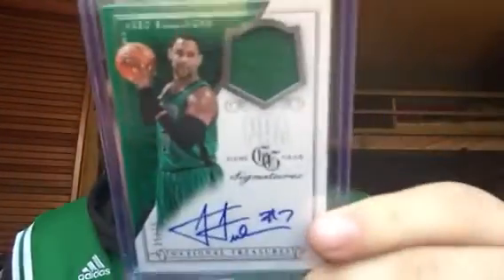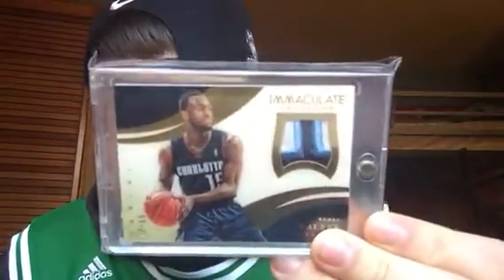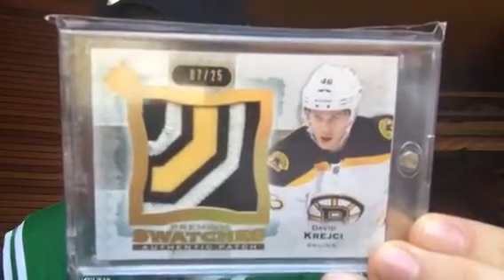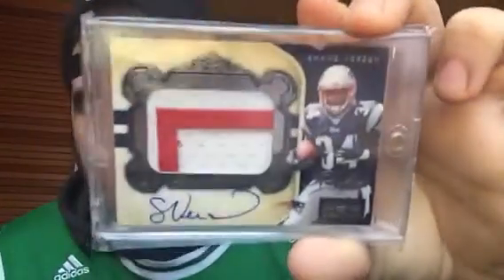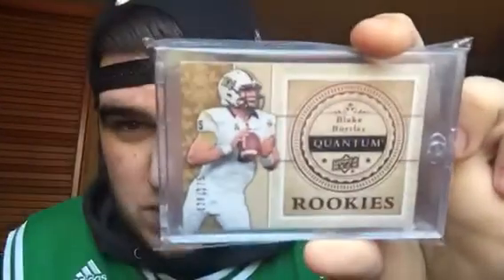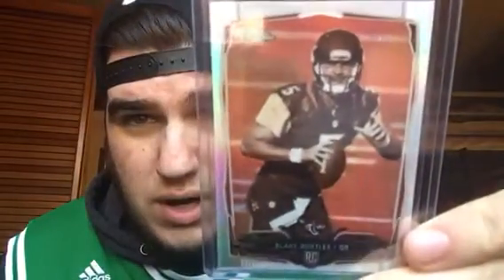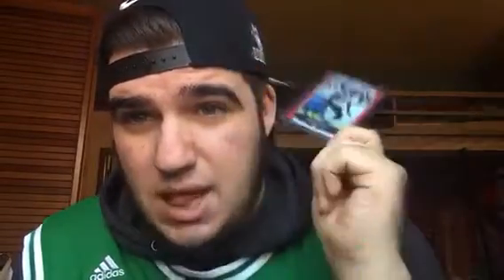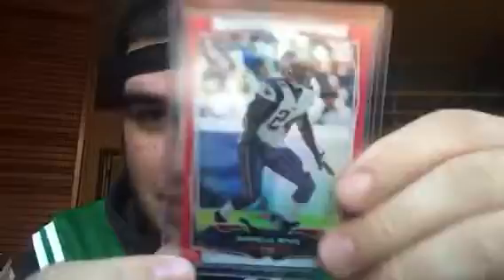PC Talk & A Mailday! Rainbows, Bortles, and more!